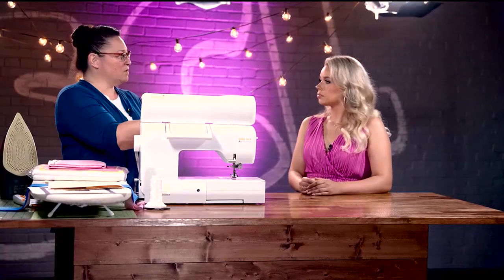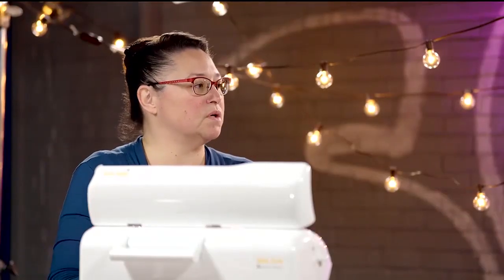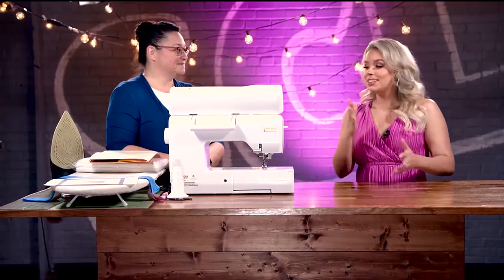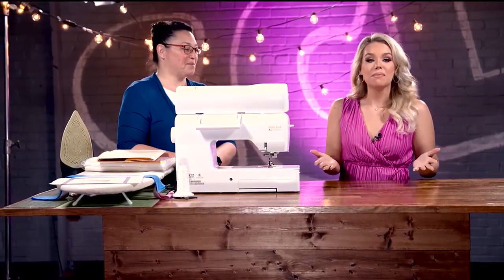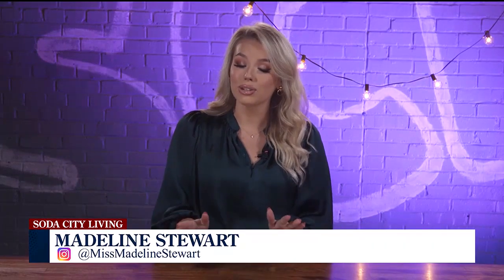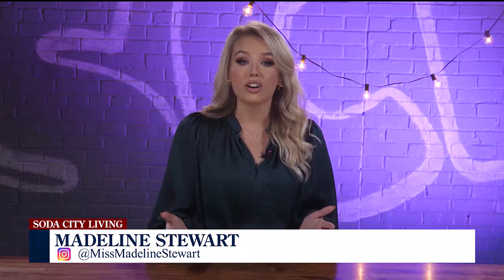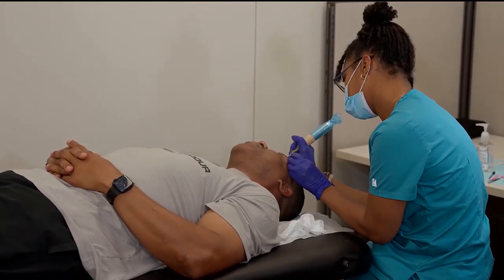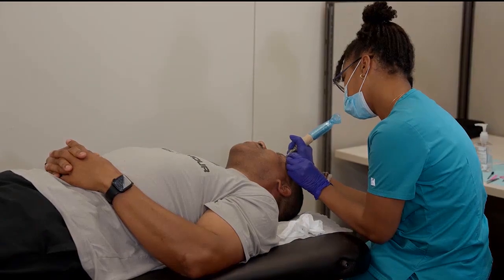Soda City Living: Part 1 - Crafty Quilting